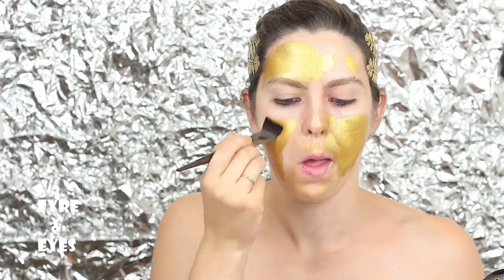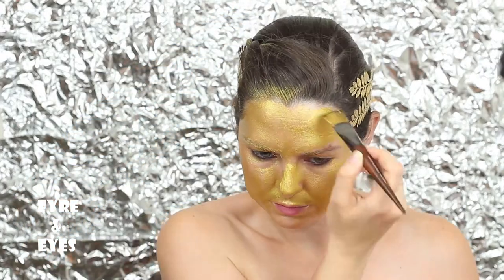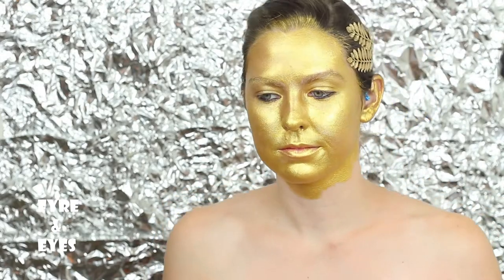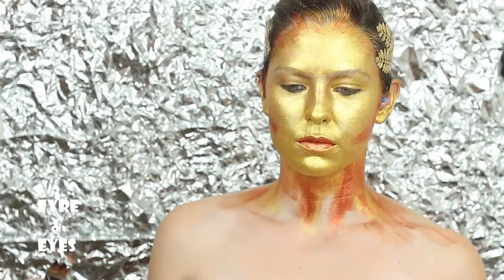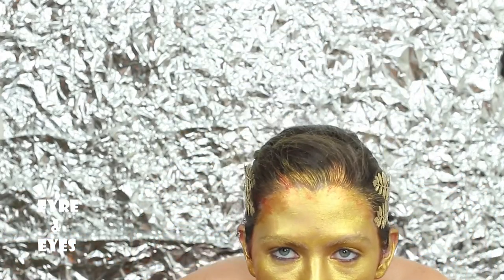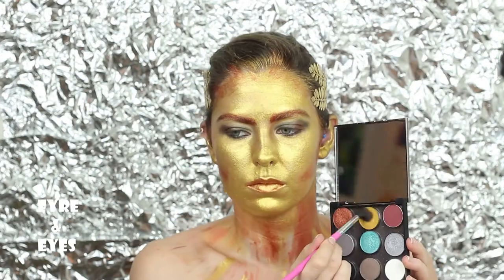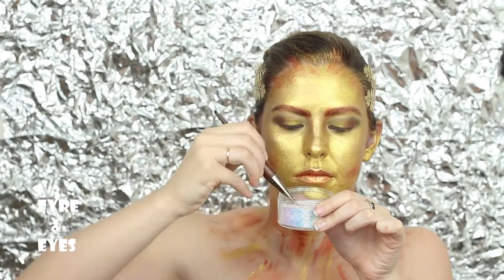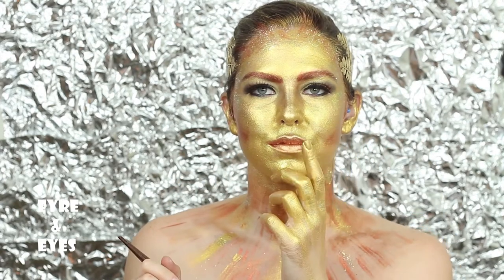Apollo God of the Sun Gold Statue Body Paint Tutorial/ Dance Party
Apollo god of the sun, also known to be responsible for music and creating healing.

Products:
Makeup Forever Cream Paints in Metallic Gold and Metallic Bronze, Glitter,